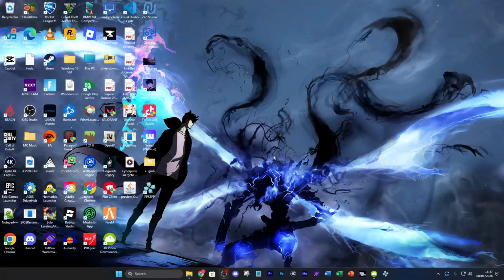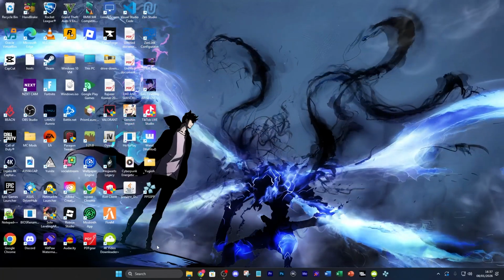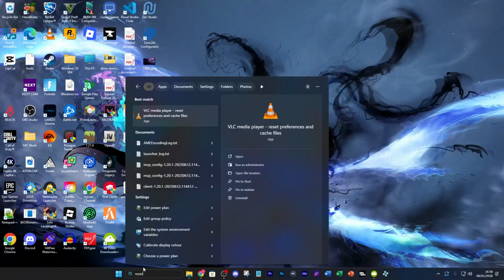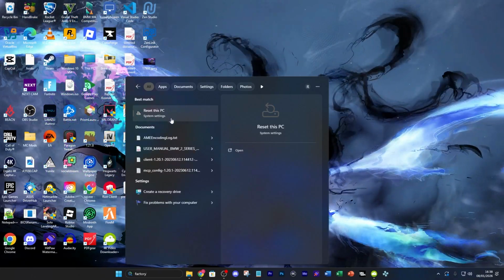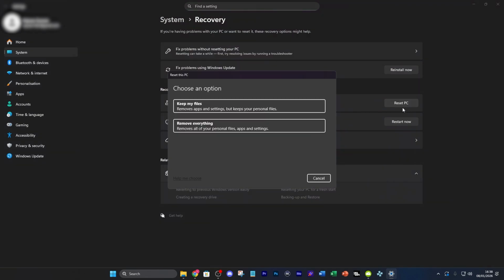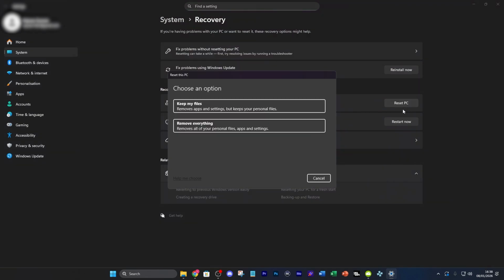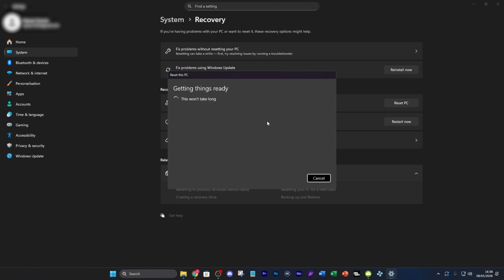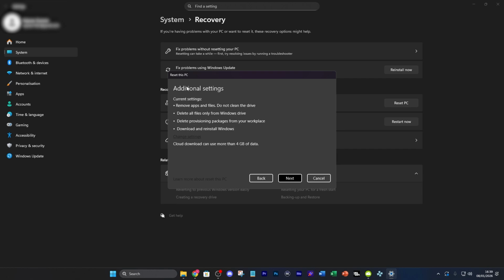How To Factory Reset Laptop Acer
How To Factory Reset Laptop Acer, Factory Reset Laptop Acer